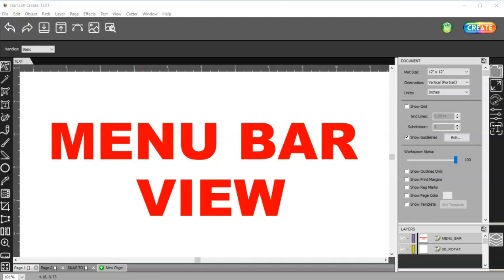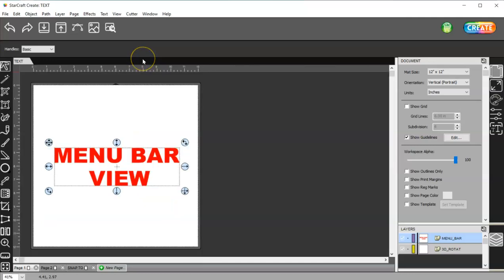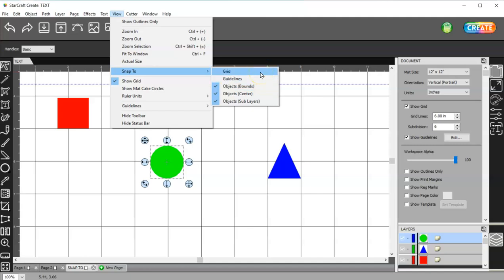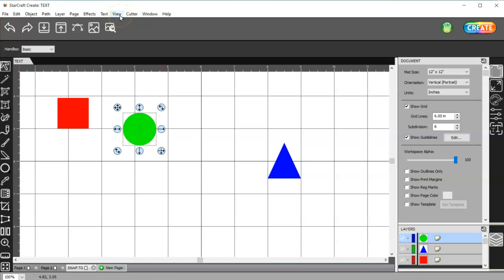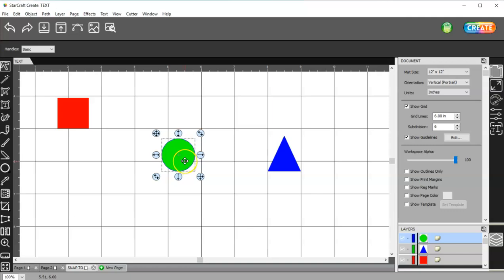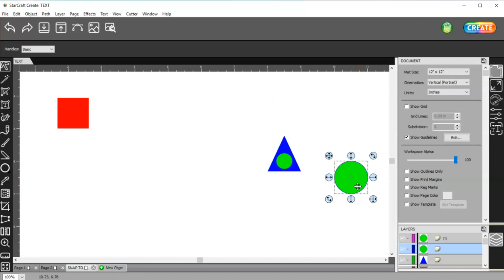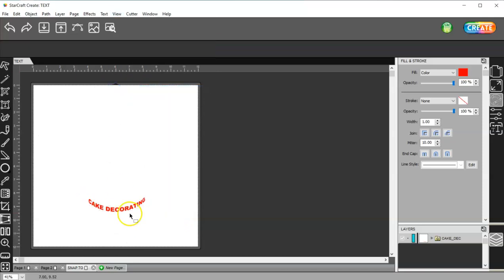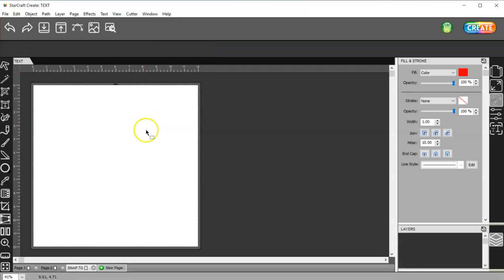MENU BAR-VIEW OUTLINES, ZOOM, SNAPPING, GUIDELINES, HIDE TOOL/STATUS BAR IN STARCRAFT CREATE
HERE I SHOW YOU HOW TO USE, ZOOM, CONVERT TO OUTLINES SNAPPING, GUIDELINES, HIDE TOOL/STATUS BAR AND MORE IN THE STARCRAFT CREATE SOFTWARE